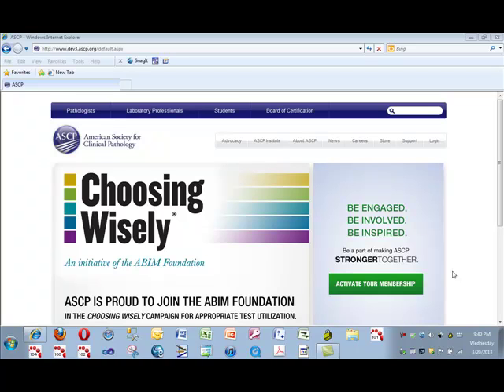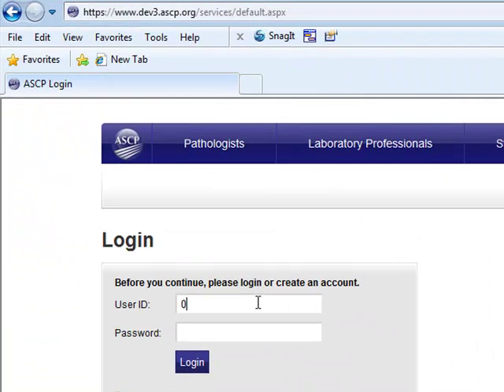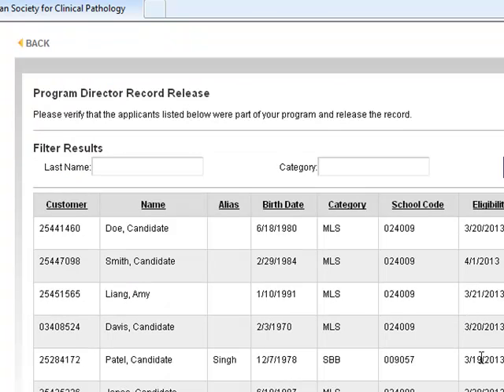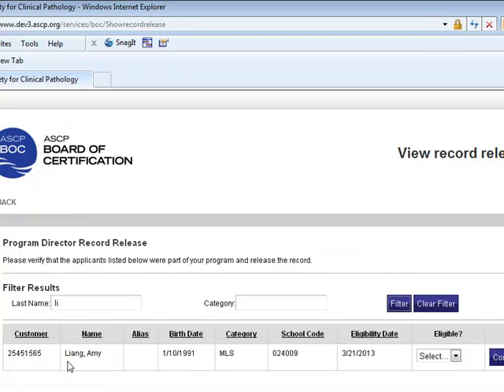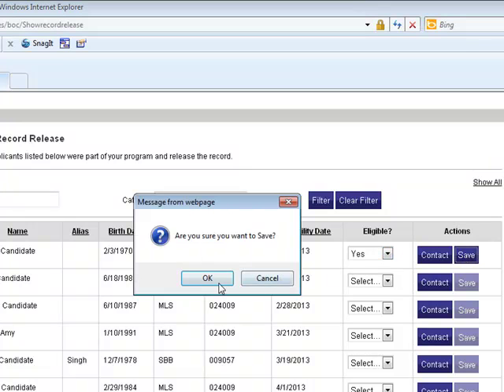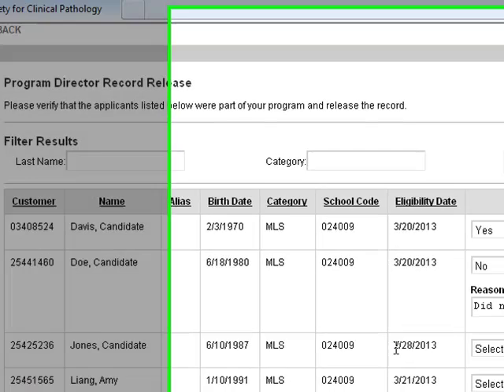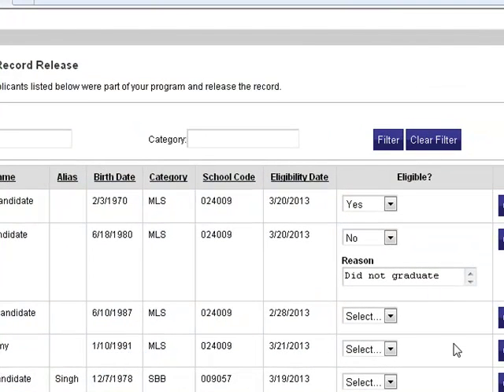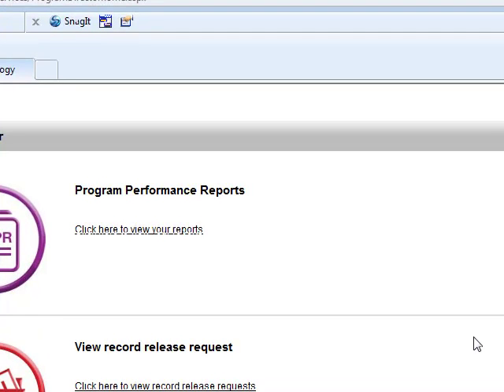BOC Record Release Process Overview